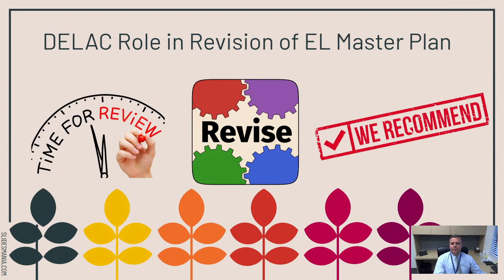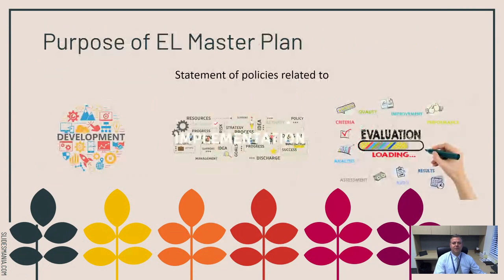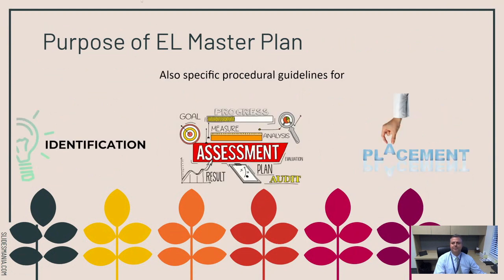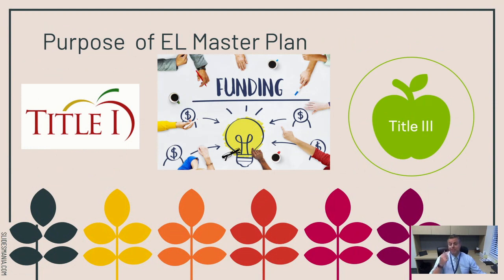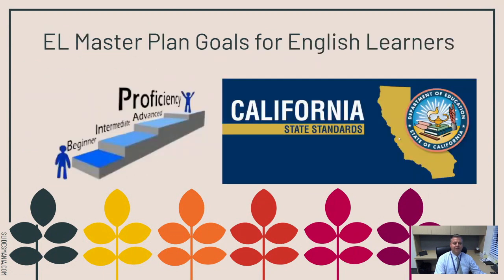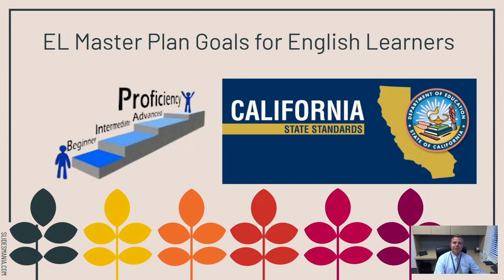EL Master Plan for DELAC 10-26-23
Information about the EL master plan, and the process for revision of the plan